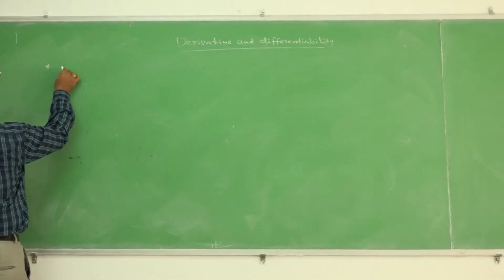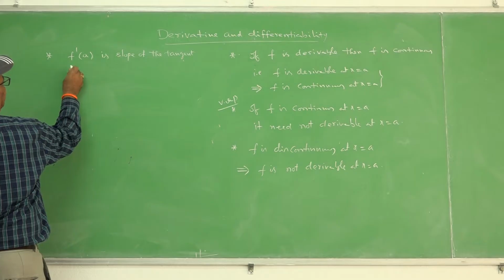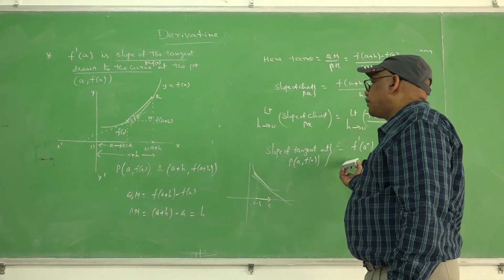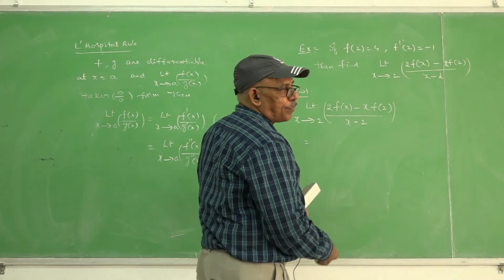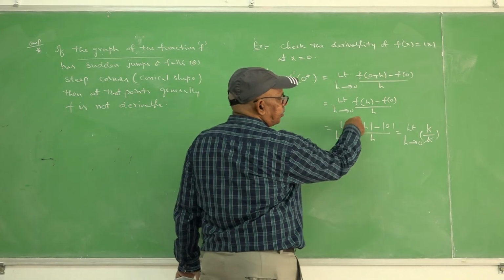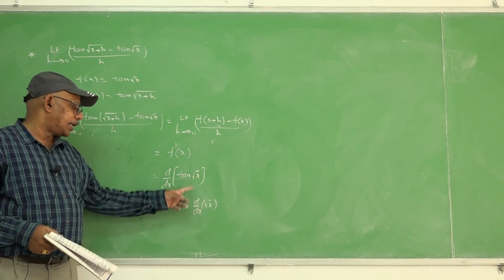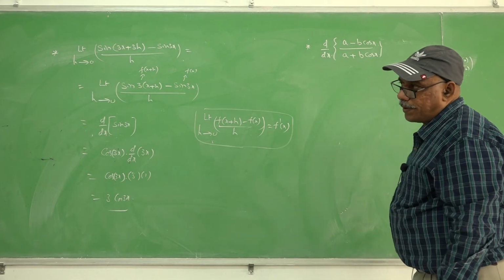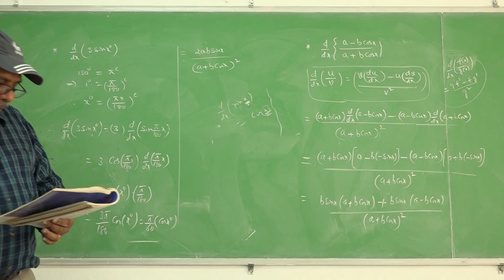12TH DERIVATIVESOBJECTIVELECTURE 1